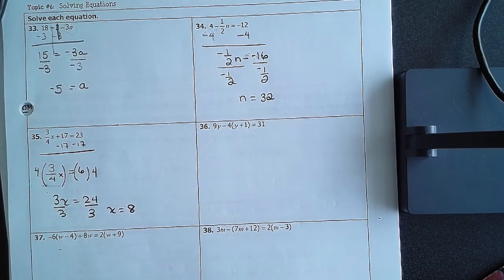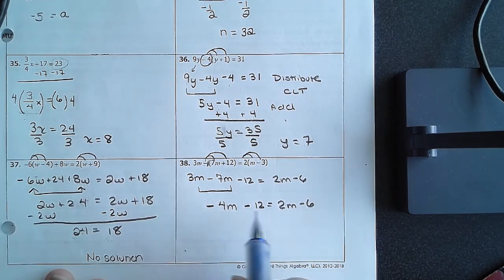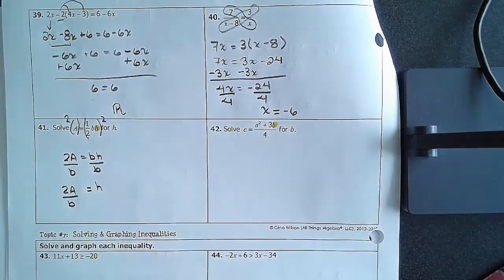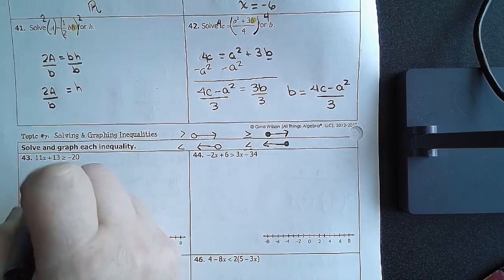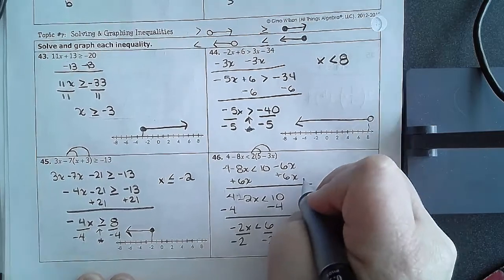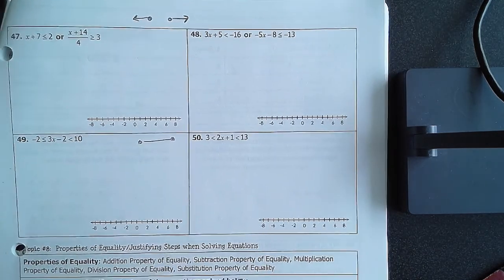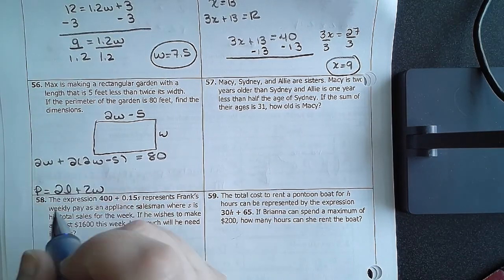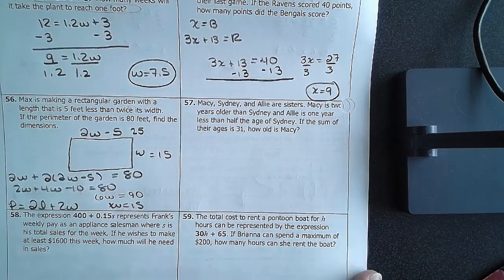Packet 1 Topics 7-9 Algebra I SOL Review